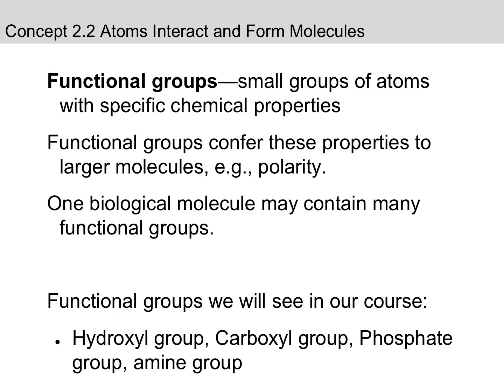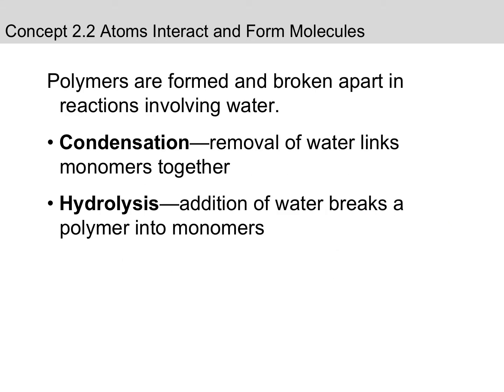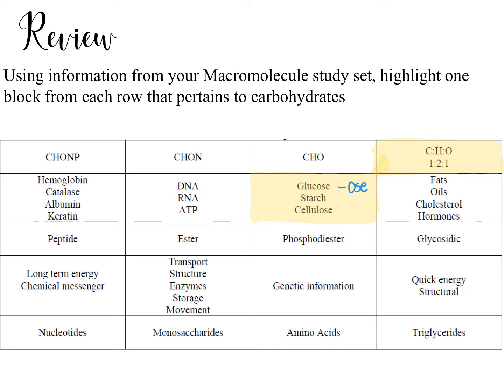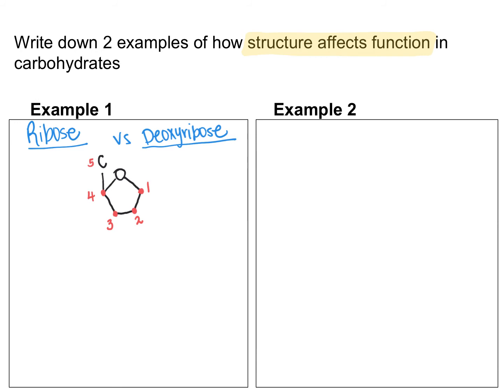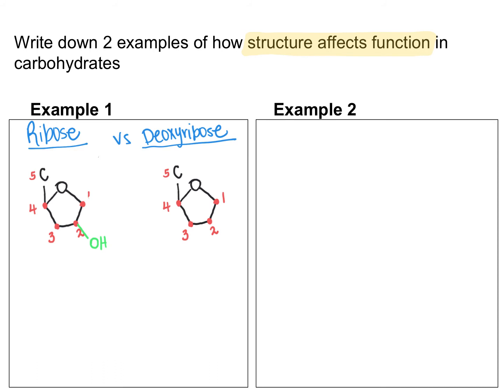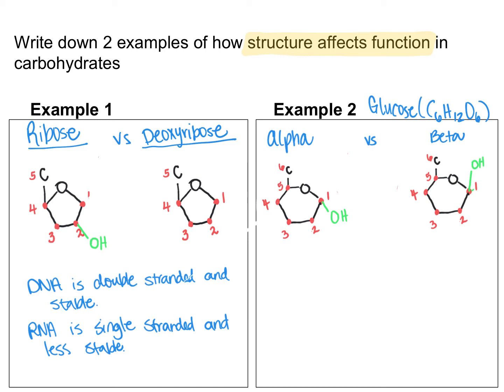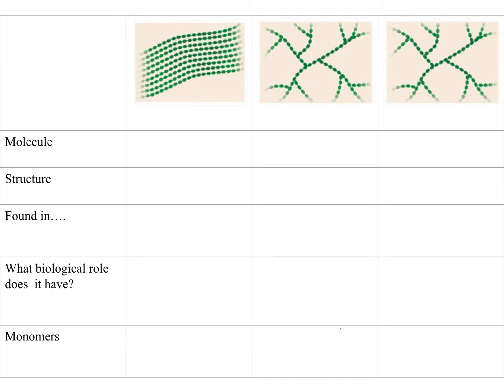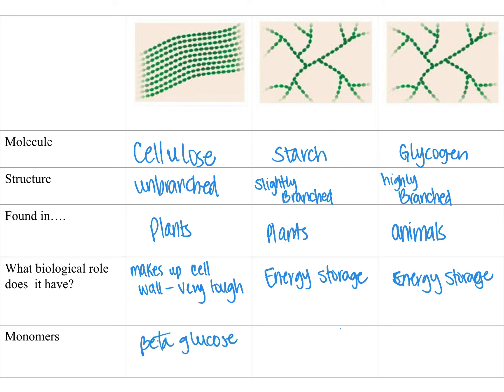Notes Ch 2 Carbohydrates